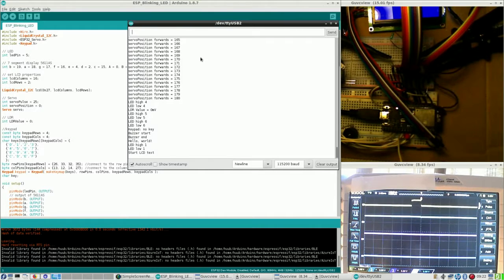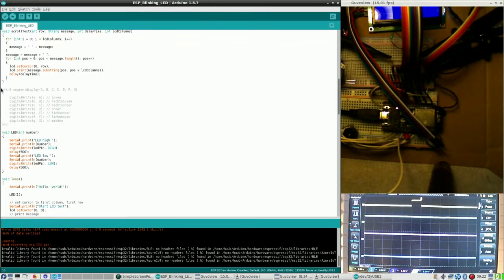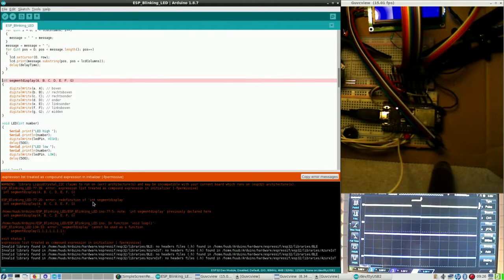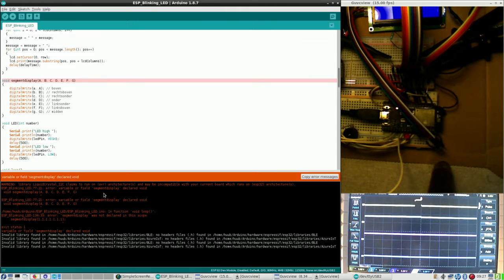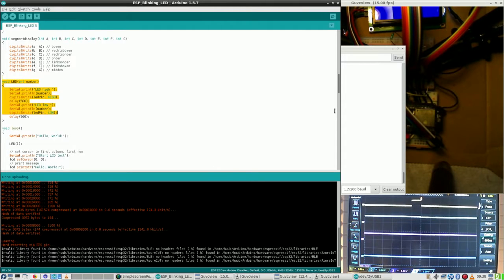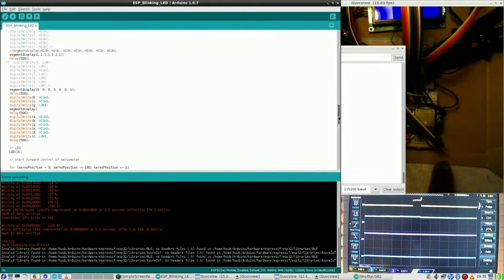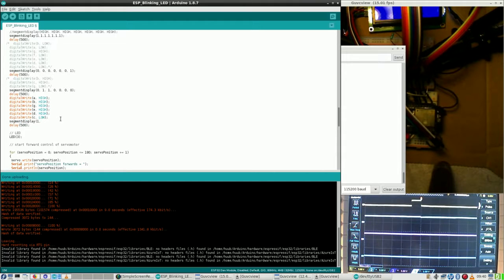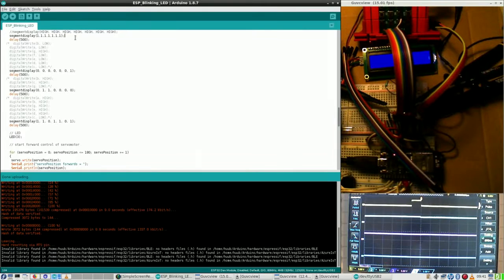ESP32 episode 26 : 7segment, algorithm, optimization, reseat, pwm, servomotor, LDR, wiring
for info, pictures.